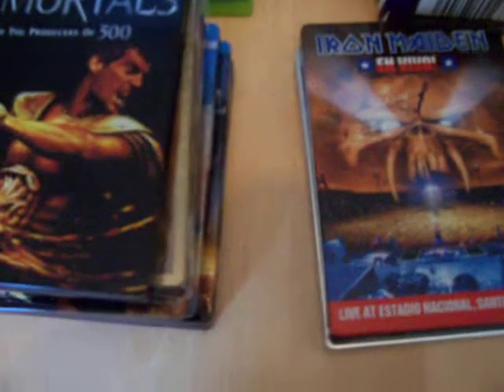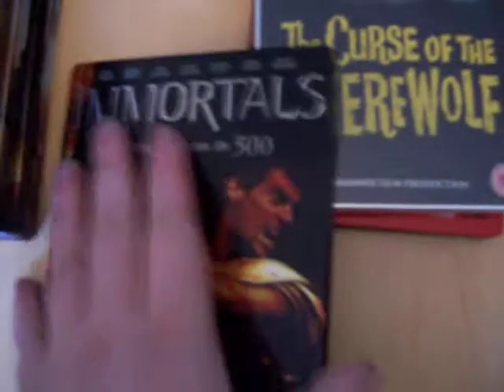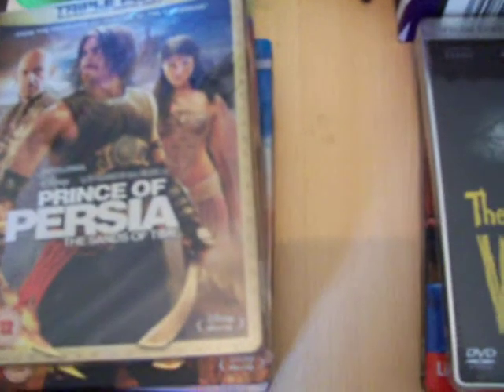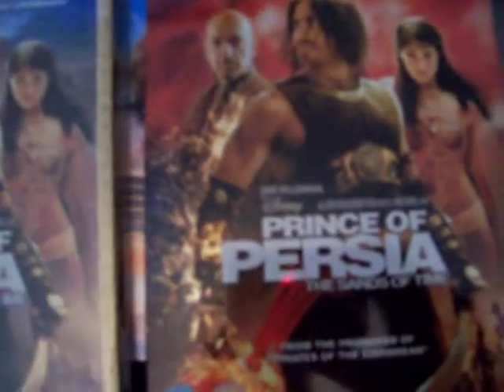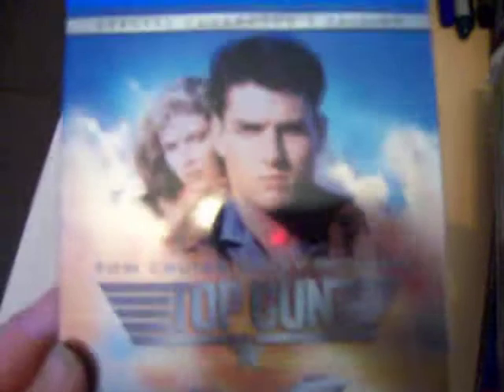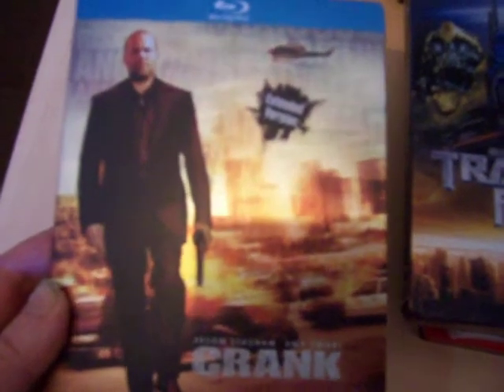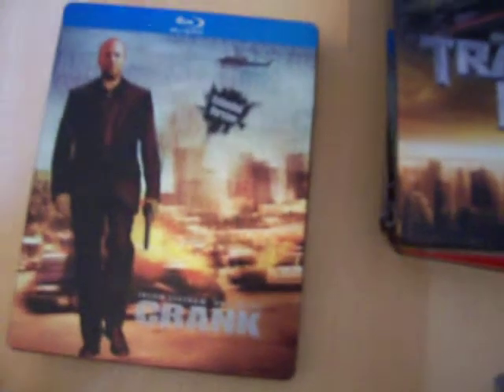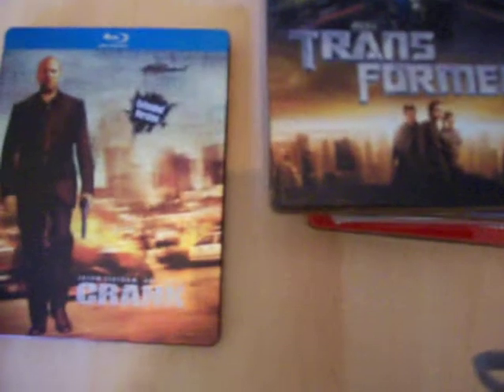Bluray and DVD Steelbook Update April 4th 2012 - Immortals 3D + More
Here is my update (a little late) showing the newest UK Bluray and DVD Steelbooks plus some extras. Sorry for the quick ending but my batteries did again, after just 10 Minutes so they are binned and new ones ordered so other videos can be longer and more in depth.